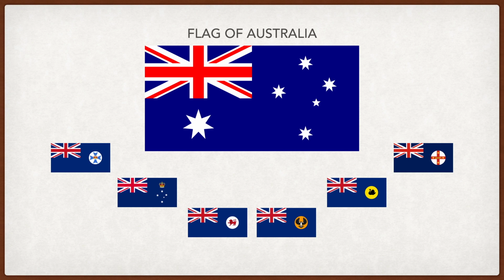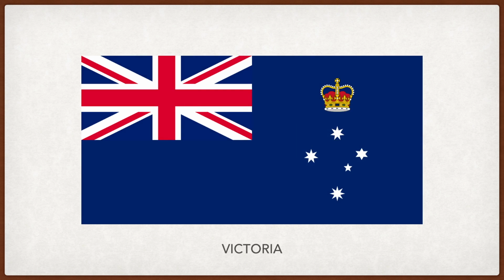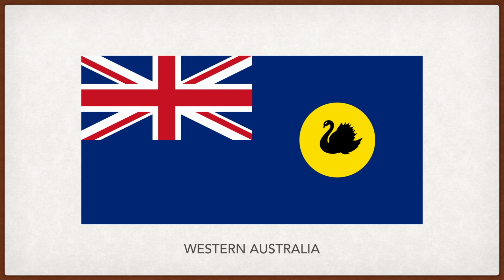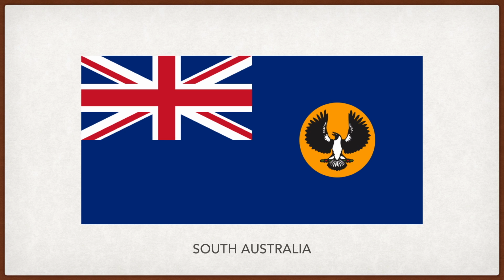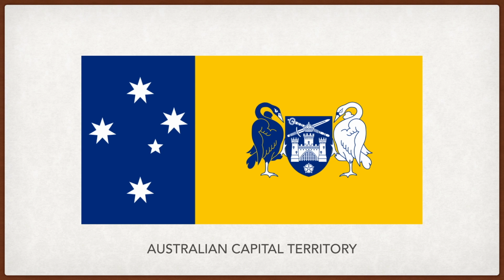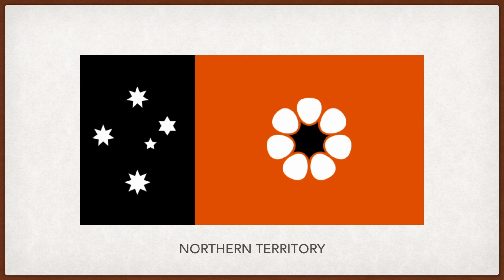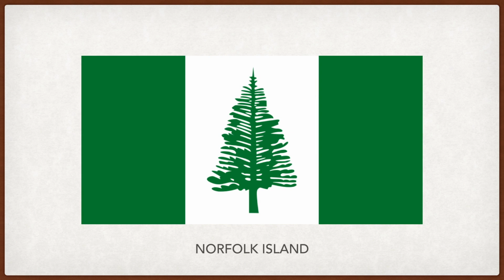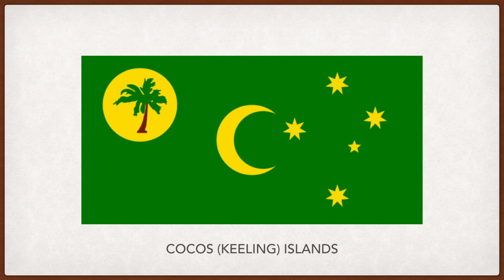Flags of Australian States & Territories Explained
The meaning of the flags of the Australian states and territories.